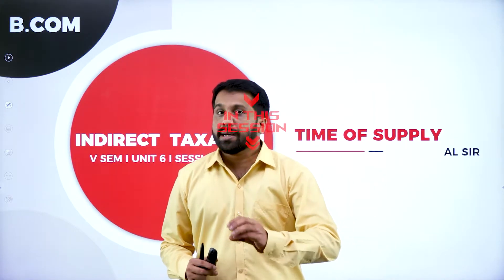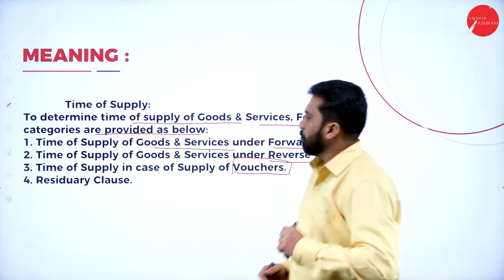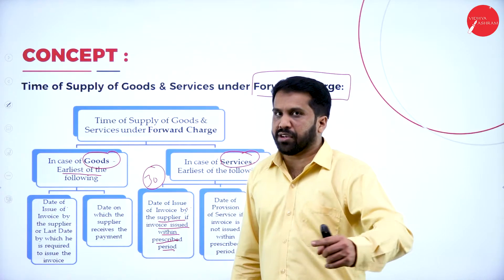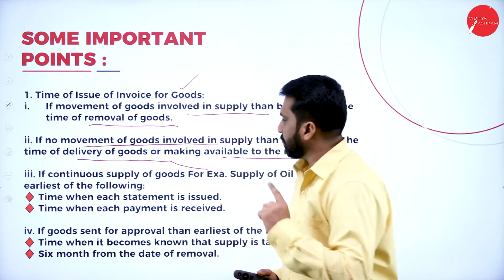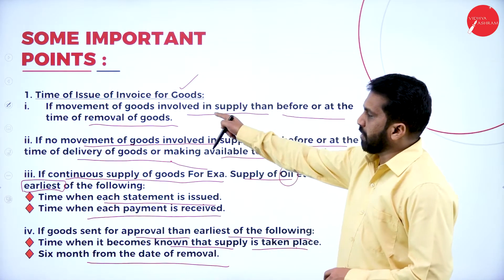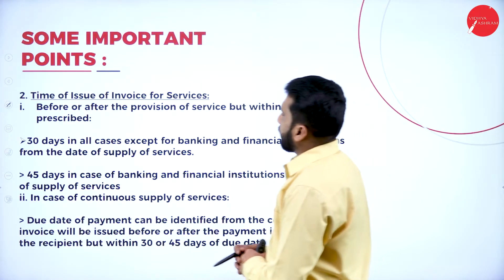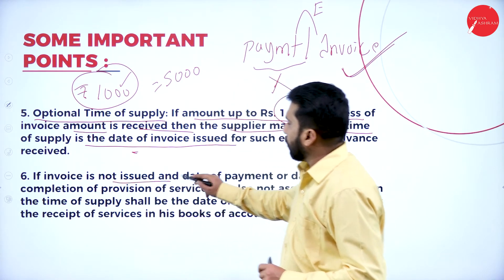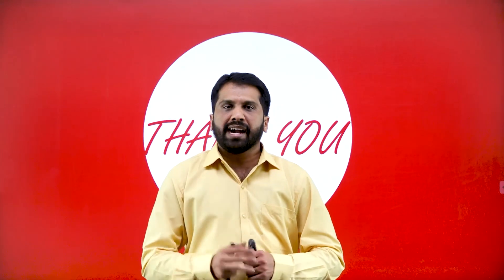DAY 28 | INDIRECT TAXATION | V SEM | B.COM | TIME OF SUPPLY | L3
Course : B.COM
Semester : V SEM
Subject : INDIRECT TAXATION
Chapter Name : TIME OF SUPPLY
Lecture : 3